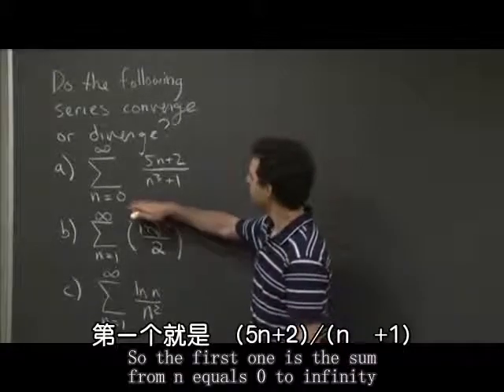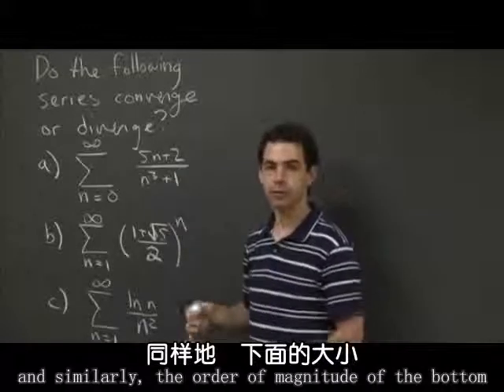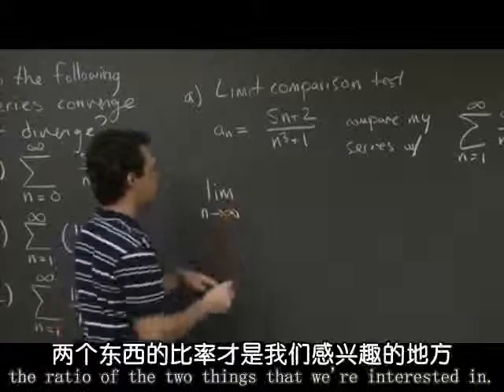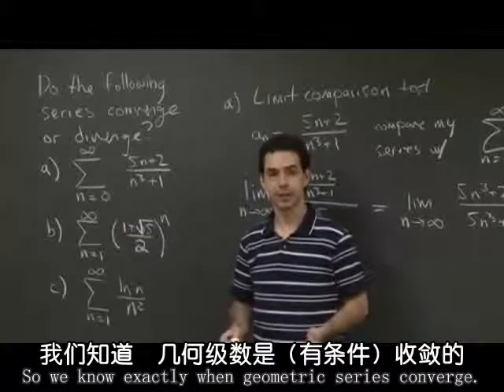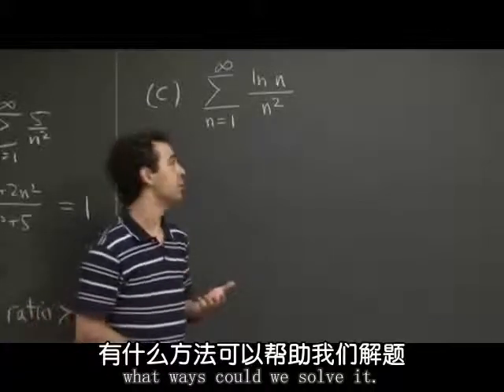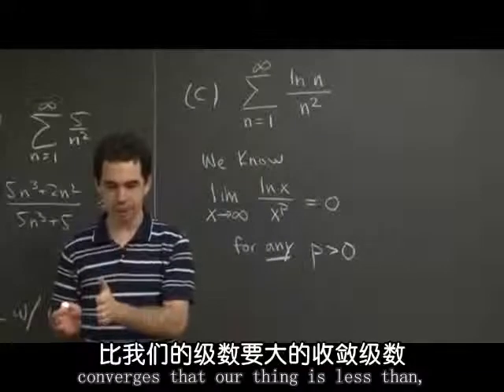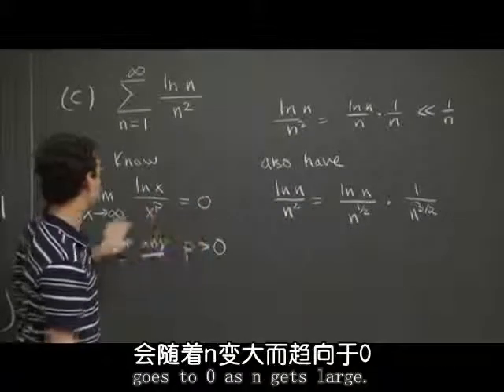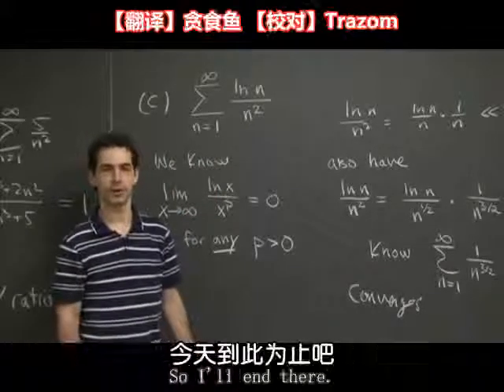第77集 比较判别法